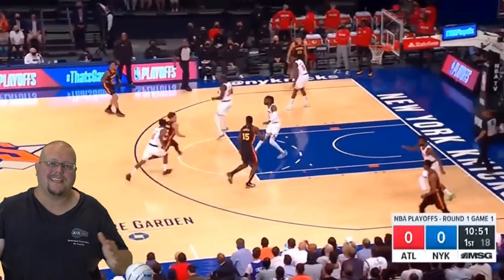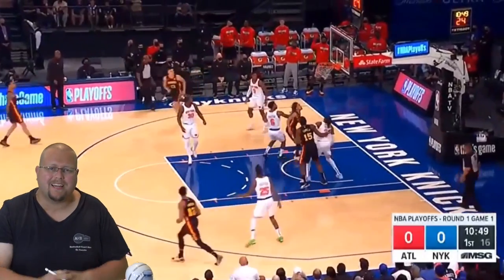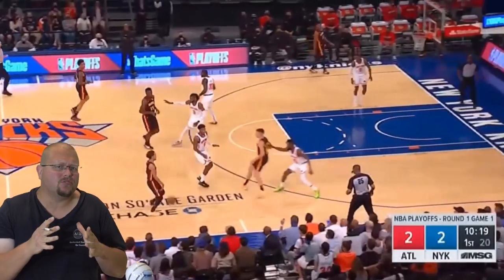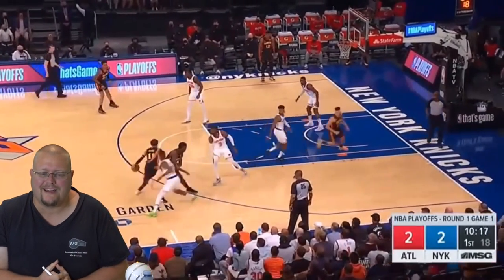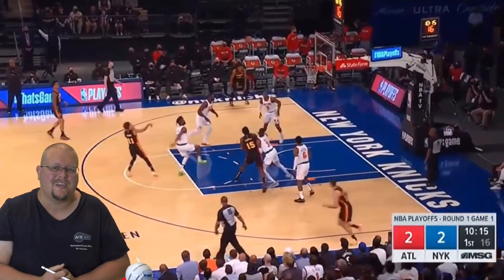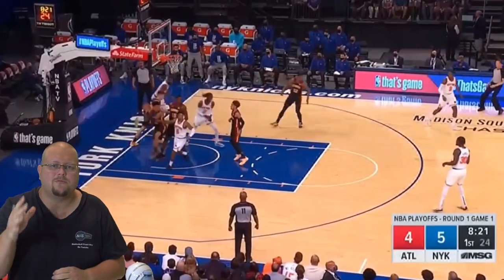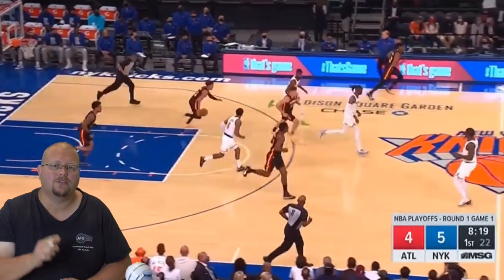How To Play Like Trae Young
How To Play Like Trae Young, in this video I breakdown Trae Young and how you can play just like him. Trae Young is one of the top players in the NBA and is a very good long range 3 point shooter. We can all learn from Trae Young how we can become better Basketball players. I hope this Trae Young film study helps you become a better Basketball player.